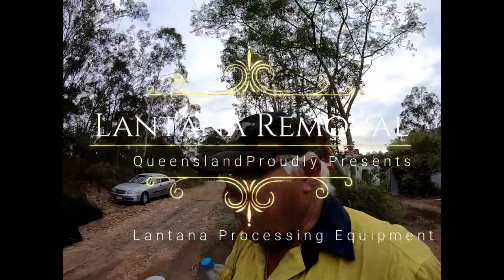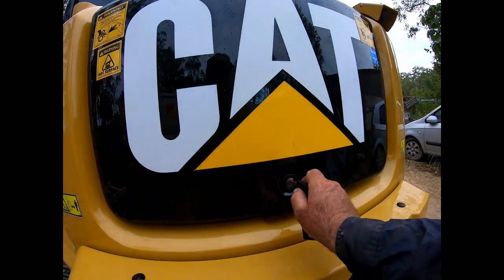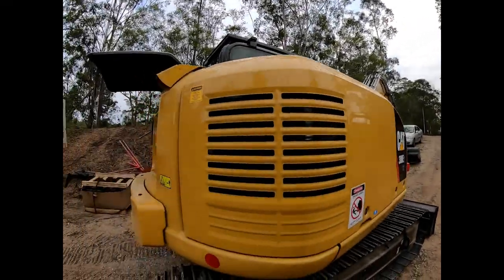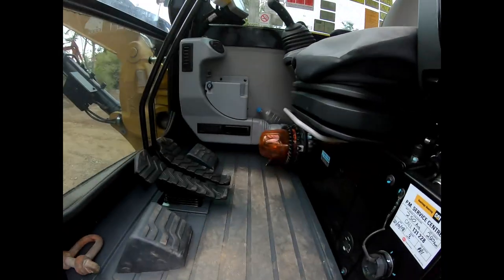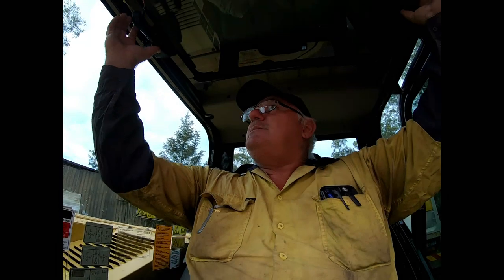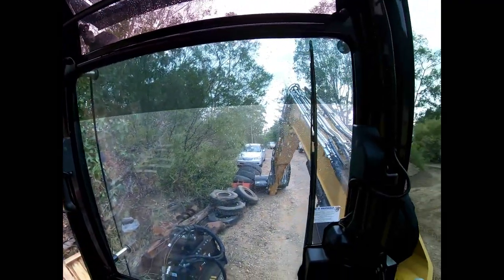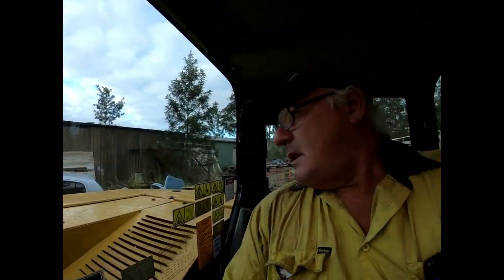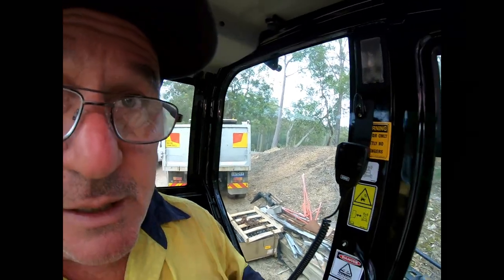EXCITING News, Machine Walk around CAt 308 ECR NEW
Come for a walk around and Through the Cat 308 ECR Excavator

WE have been scaling up the tools to meet the legal requirements of our work so now with the 9 ton machine this gives us allot better weight on ground and movement of materials to compliment the Kubota U35-3 Excavator